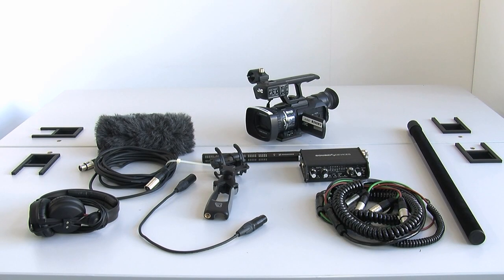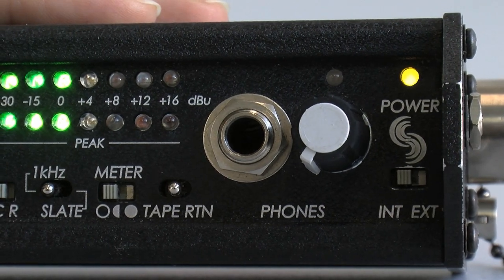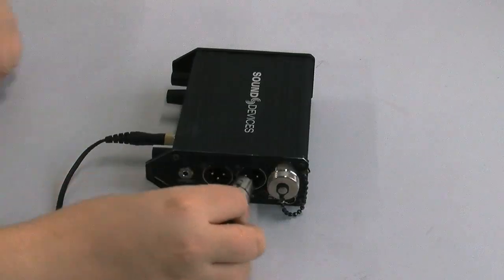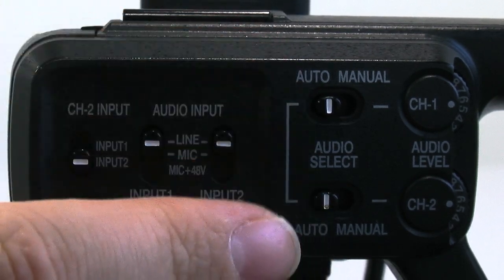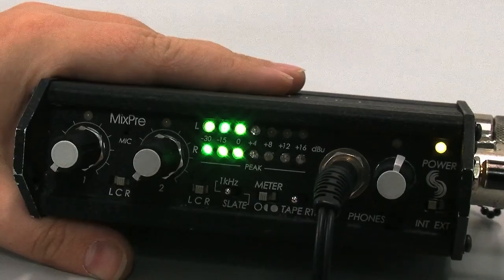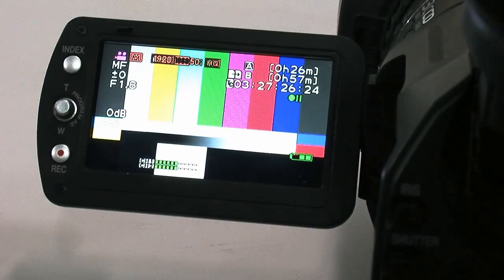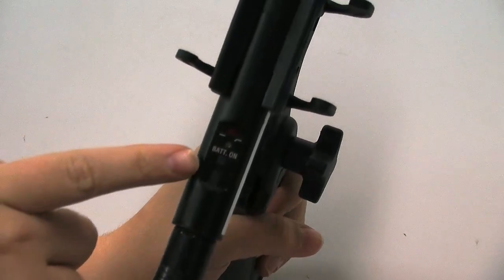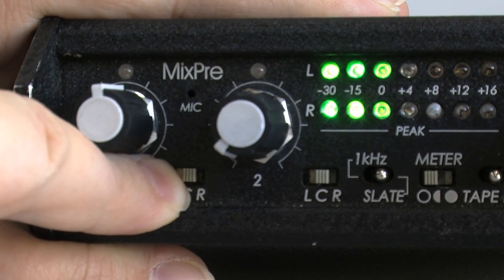MixPre Vid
Information video how to set up MixPre with JVC HM100 camera